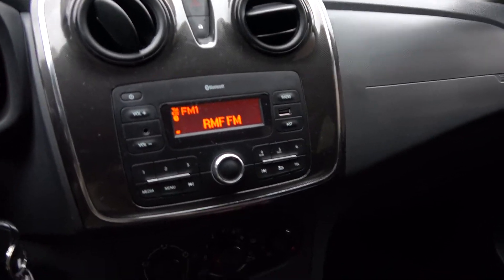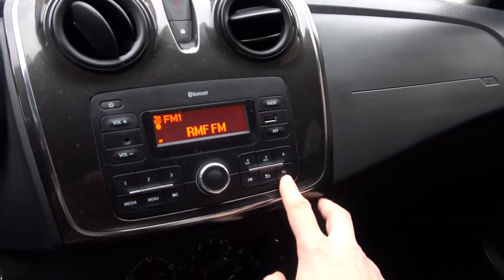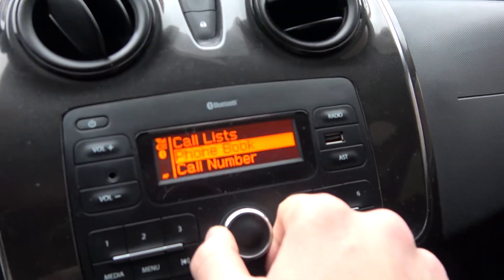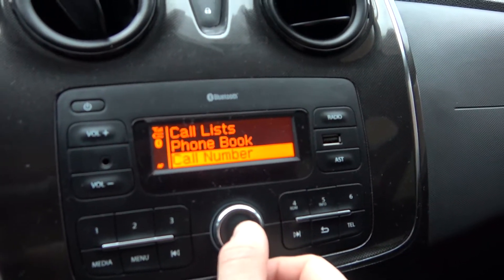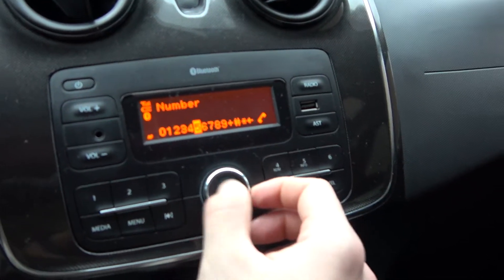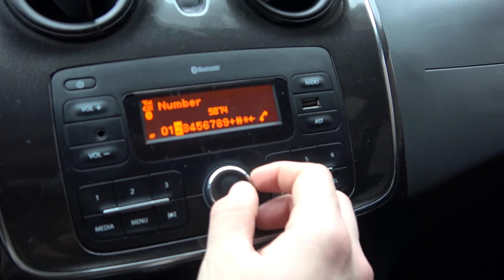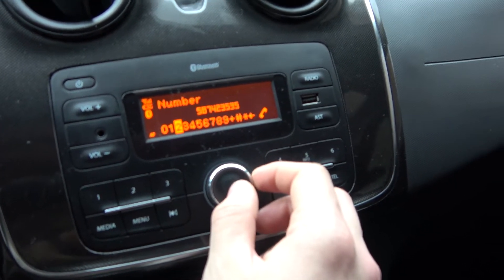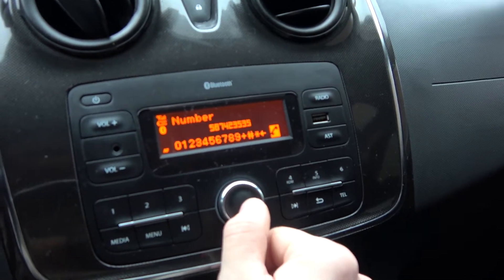How to make Phone Call via Radio Bluetooth in Dacia Sandero ( 2011 - 2020 )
Years of Production:

2011, 2012, 2013, 2014, 2015 , 2016, 2017, 2018, 2019, 2020

Generation:

MK II - Second Gen. ( 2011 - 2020 )

Series:

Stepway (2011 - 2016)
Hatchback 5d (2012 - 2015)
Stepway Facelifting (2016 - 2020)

Do You want to know how to make Phone Calls via Radio Bluetooth in Dacia Sandero? Thanks to this function You'll be able to Give a Call without taking Your smartphone out of your pocket. If You want to learn how to make a Phone Call via Bluetooth in Dacia Sandero follow the video we've provided above!

How to Make a Phone Call via Bluetooth? How to Make a Phone Call via Radio? How to Make a Phone Call via System?